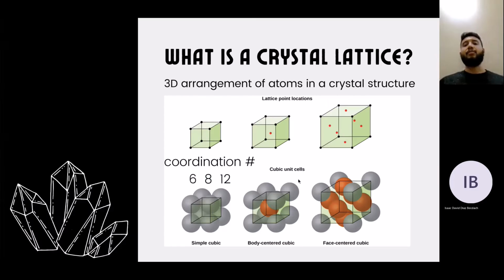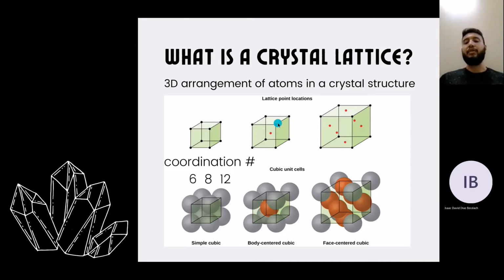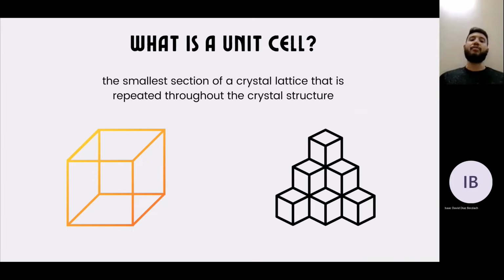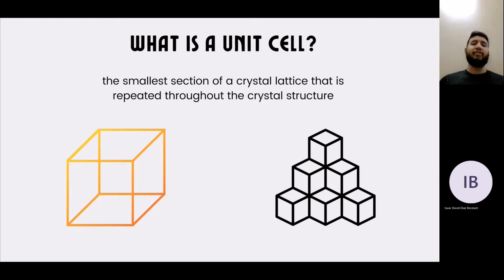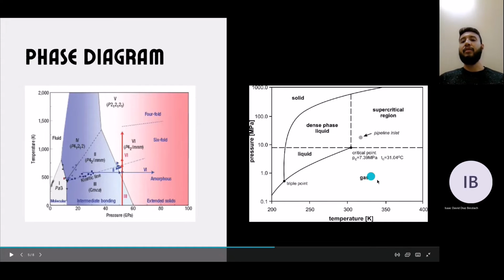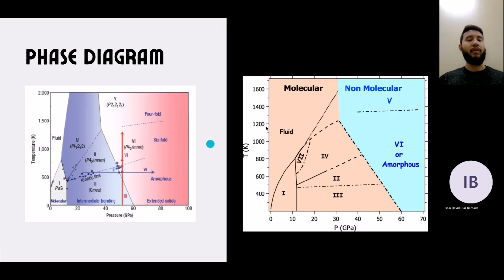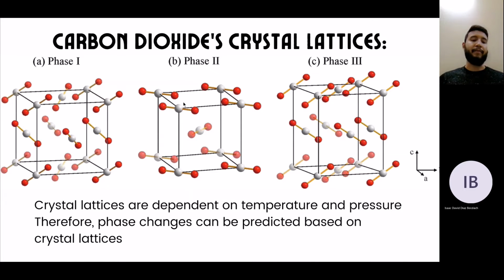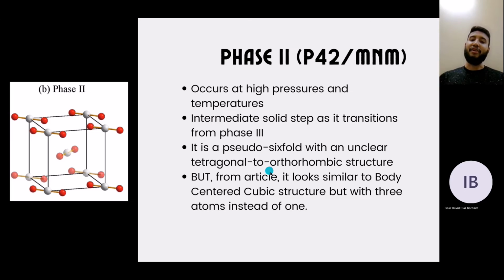11. Isaac Diaz Becdach presents his project on Phases of Carbon Dioxide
Isaac Diaz Becdach presents his project on Phases of Carbon Dioxide for Intro to Material Science class